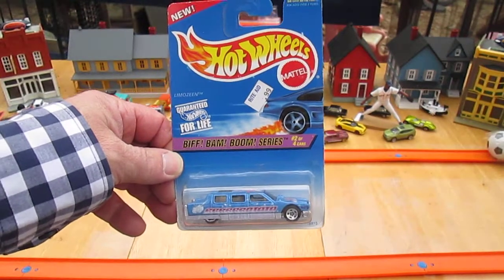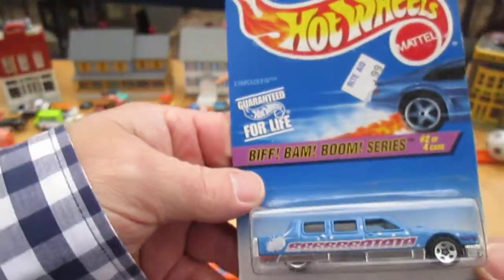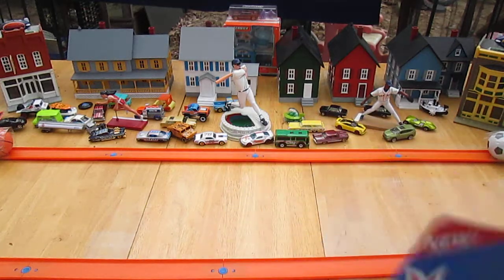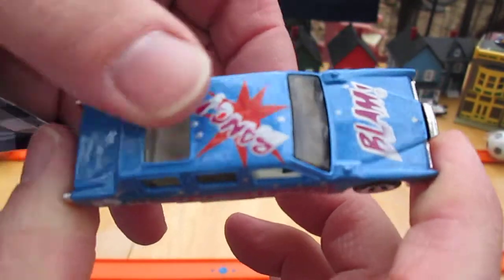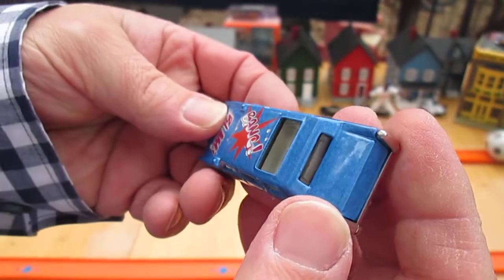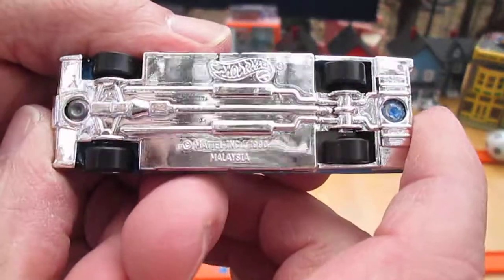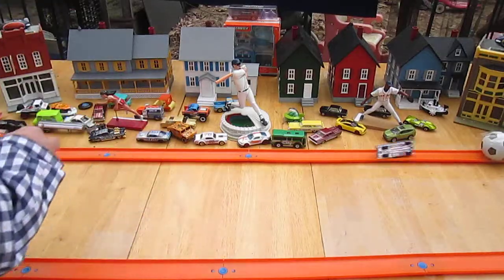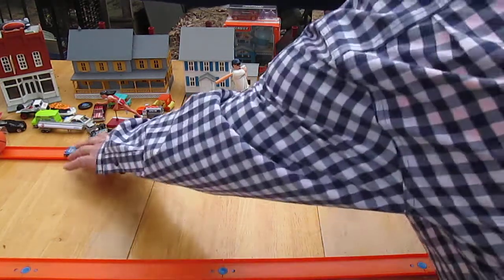Limozeen Hot Wheels BIFF! BAM! BOOM! Series - Moneyed Madness! Limousine Limo Luxury Sunroof